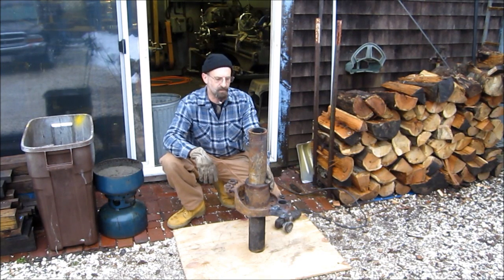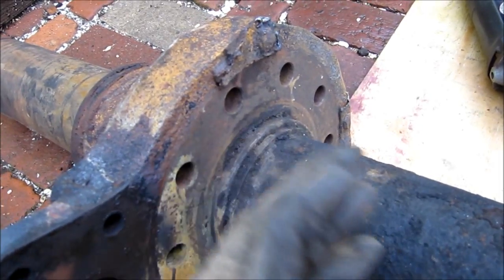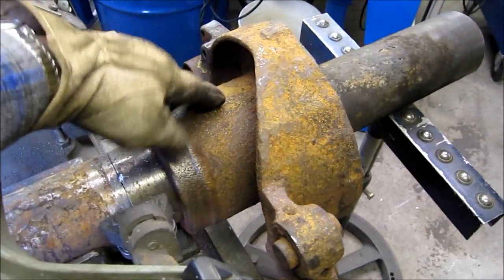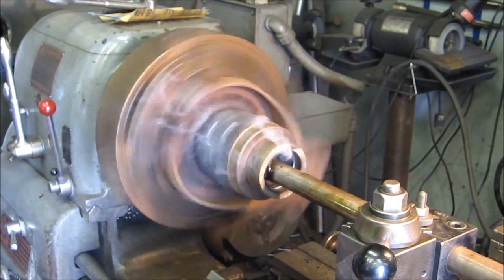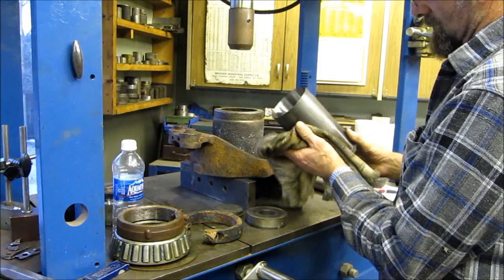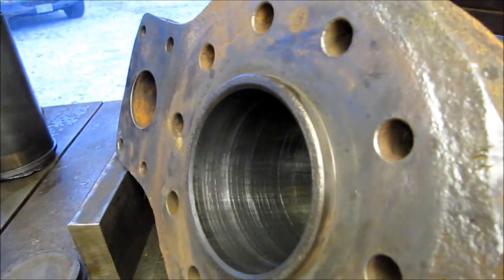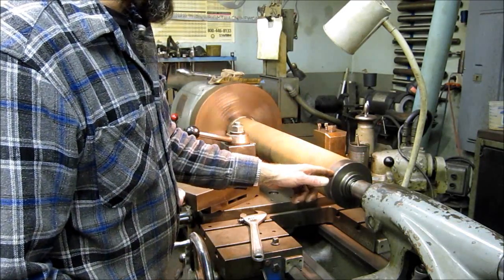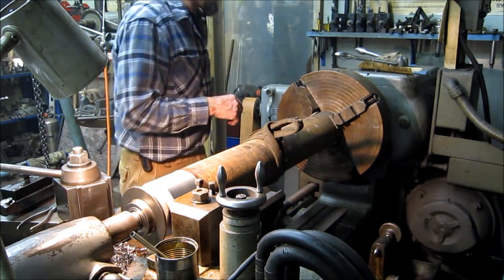Oshkosh rear axle tube Part 1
Creating a replacement axle tube for a 1972 Oshkosh Sander, that took a shit because of the lack of greasing...

Removal of old worn out axle tube from the cast housing and ruffing out the raw materials to make the replacement, with a tip on turning a straight tube...